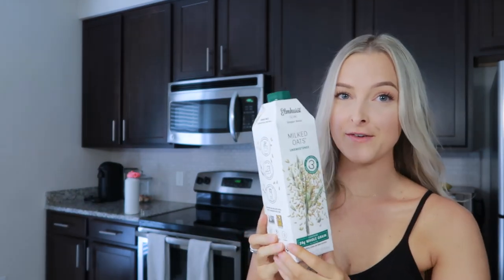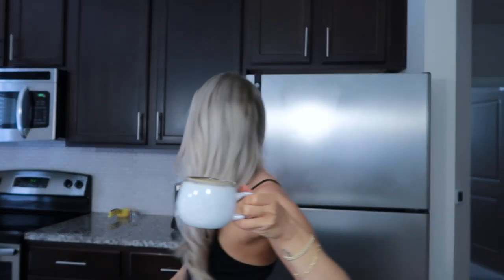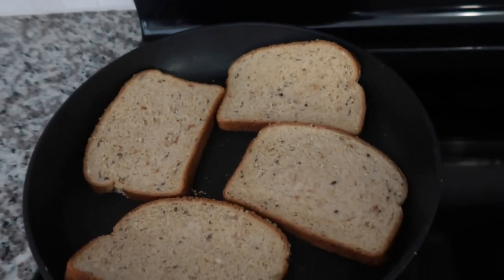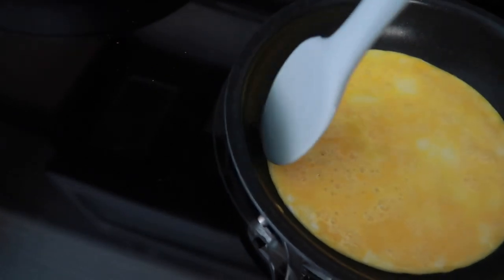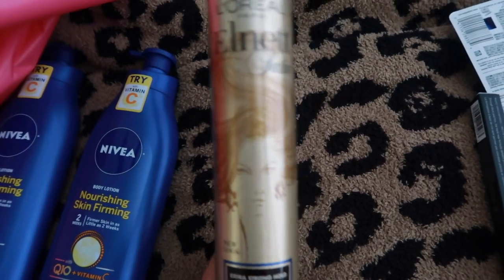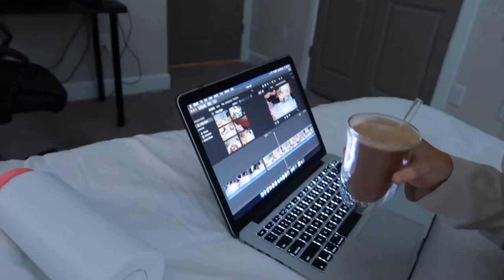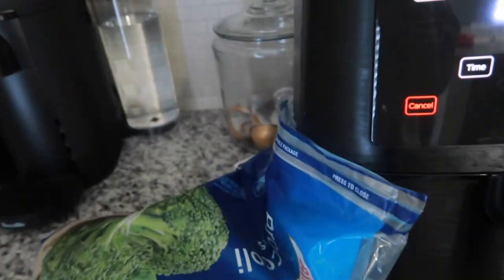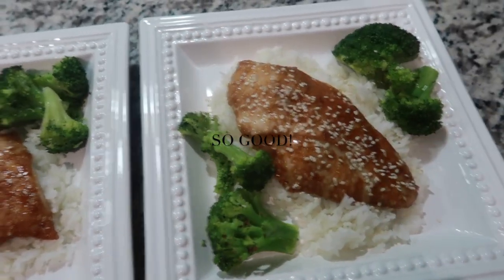vlog: why I'm hesitant, ordering outdoor furniture, how I meal prep for work & more!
xx lauren

ITEMS MENTIONED:
Big hoop earrings
Small hoop earrings